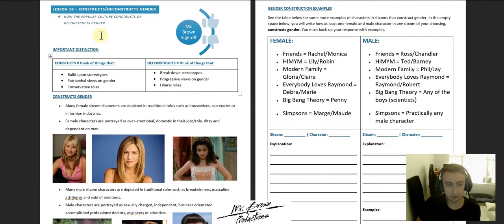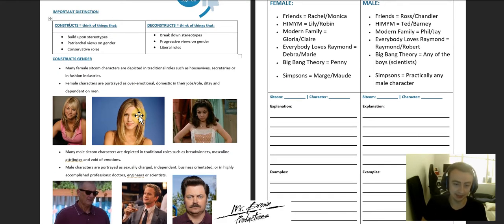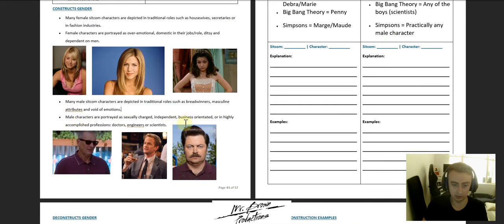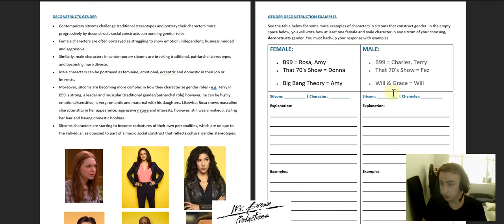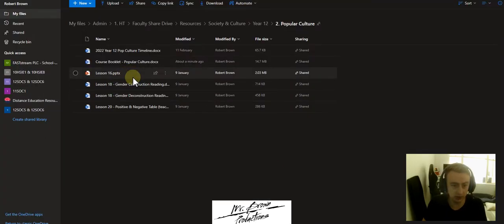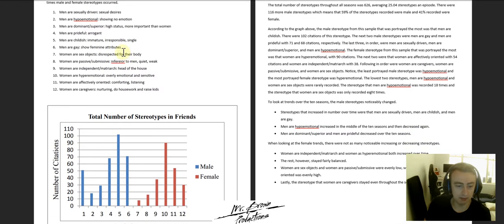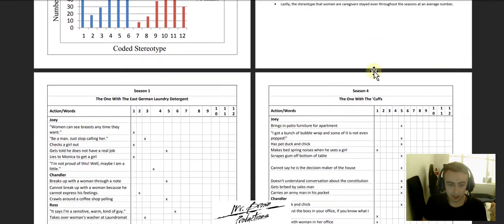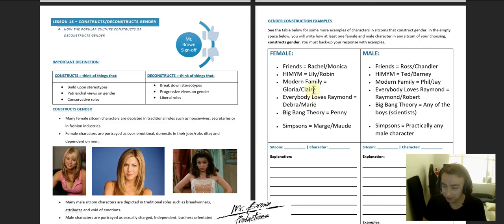Lesson 17 | Sitcom Gender Roles